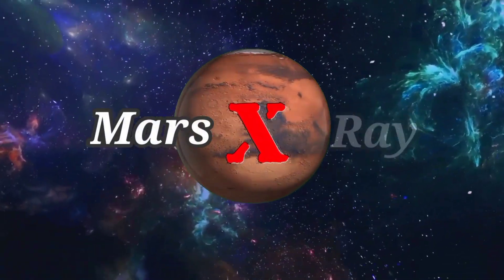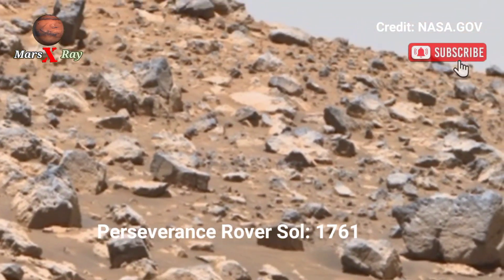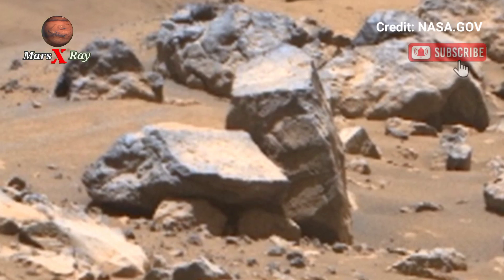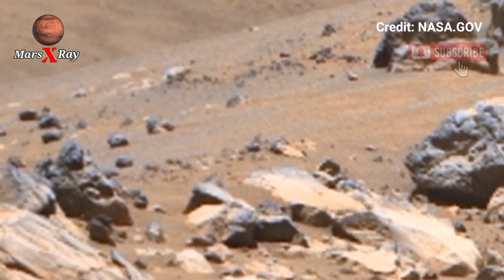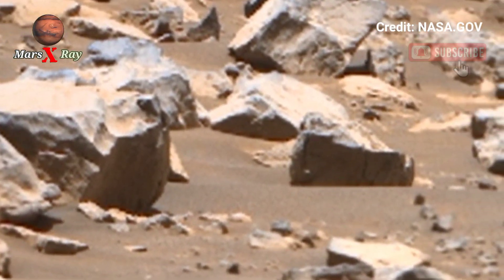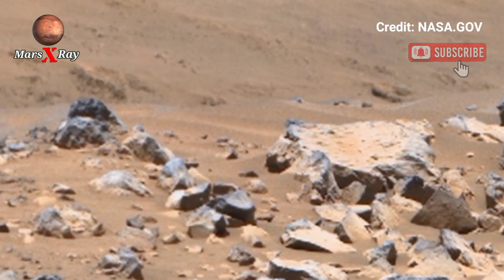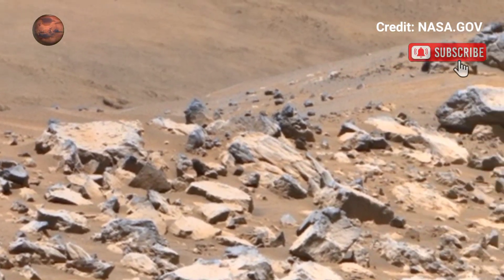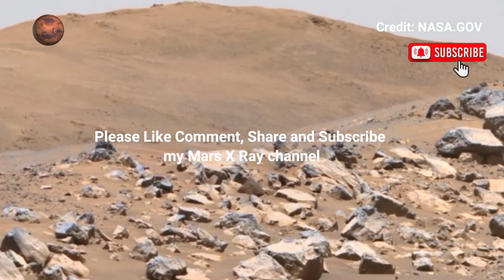NASA's Mars Perseverance Rover Sent Shocking Footages of Mars Surface: Sol 1761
Thanks ❤❤

CREDIT: nasa.gov